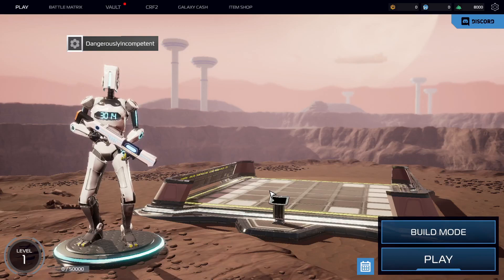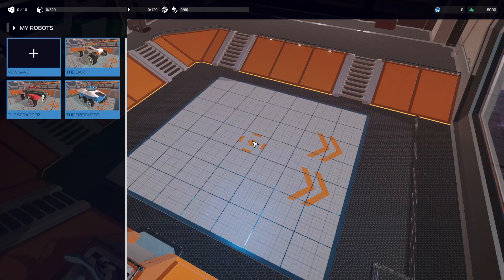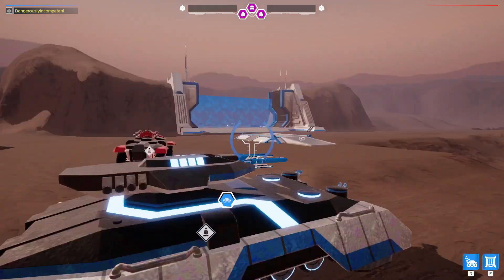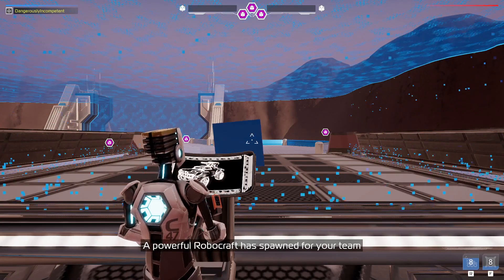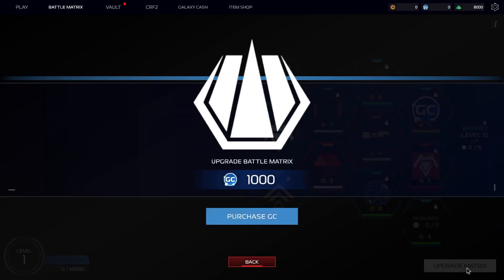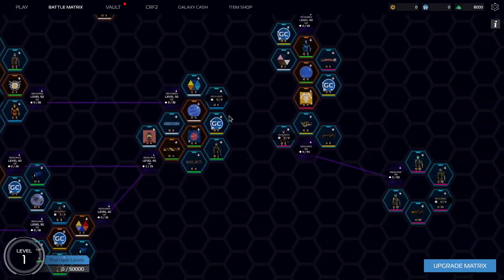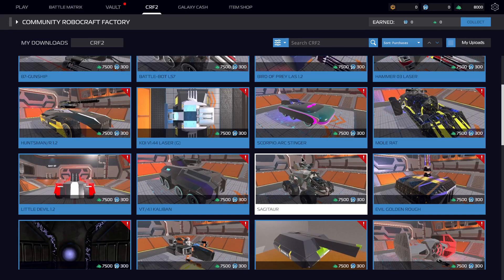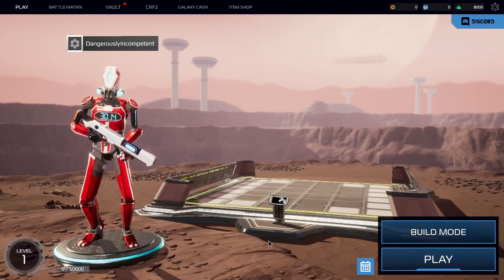RoboCraft 2 First impressions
1005
A run of annoying confrontation battles prompted me to have a look at RoboCraft 2.
Could it knock Crossout off my most played game top spot?

I have a discord server. The hub for all things Incompetent.

I have declared this video 'made for kids' on the grounds it is about computer game and kids love playing and watching computer games. From 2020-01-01 there will be no comments. See my channel announcement:
It would be more appropriately marked 'mixed audience' since it isn't really aimed at kids but kids and adults will watch it. COPPA allows for mixed audience videos. Youtube however has not implemented mixed audience videos, I wonder why?
If you think kids don't play Crossout then go to the official Crossout web page and scroll down the bottom. See that PEGI7 icon? Gaijin thinks kids play This game.

Robocraft 2 PC vALPHA 0.10.3.0